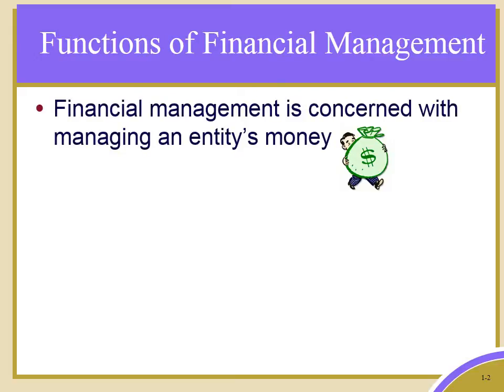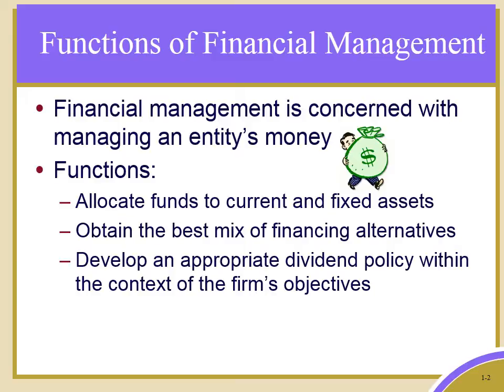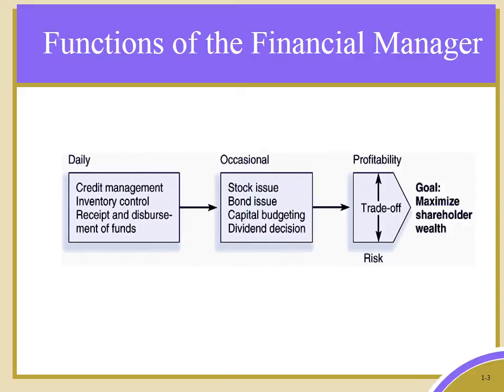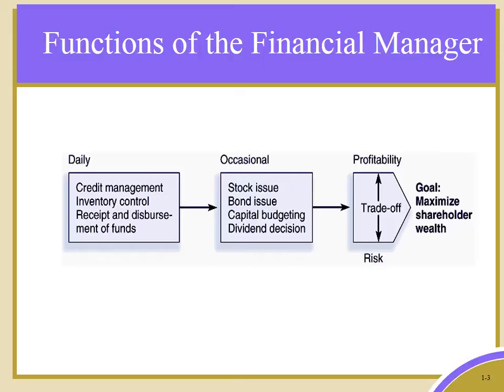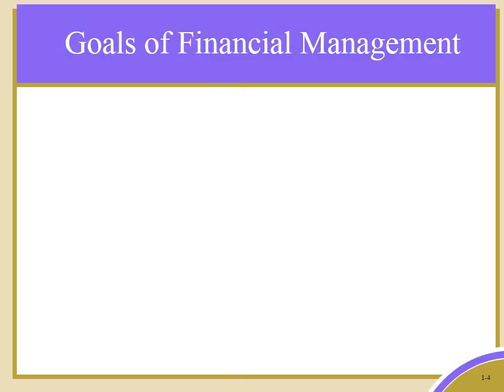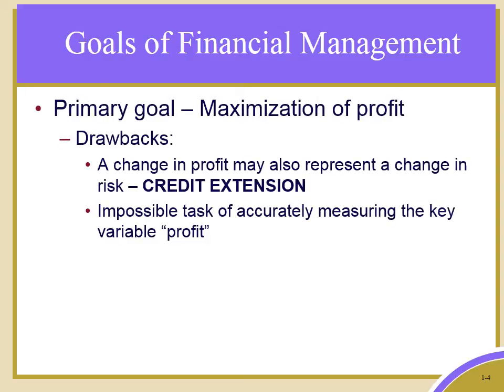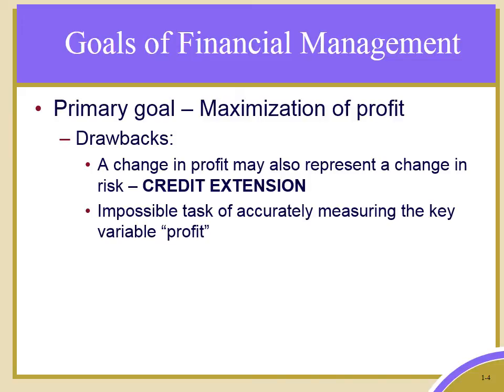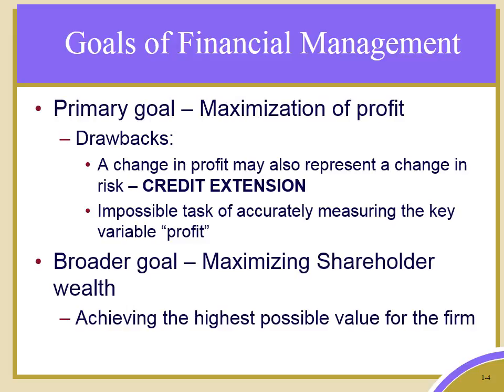Ch 1, Lec 3 Functions of Financial Management